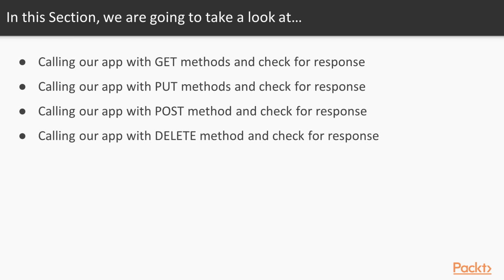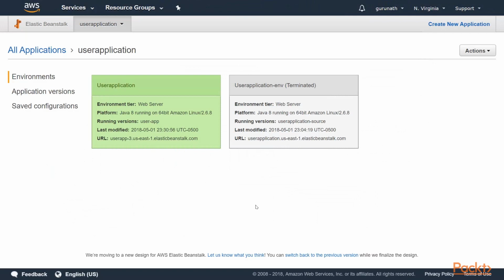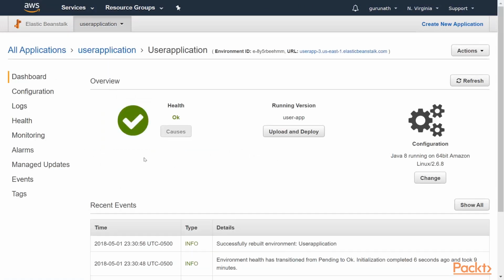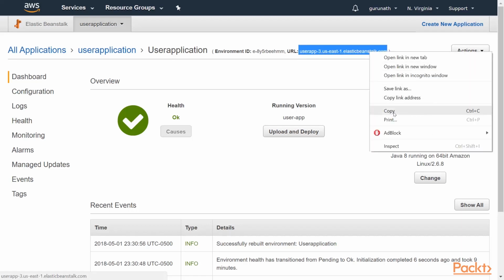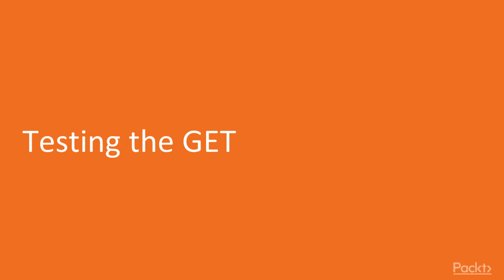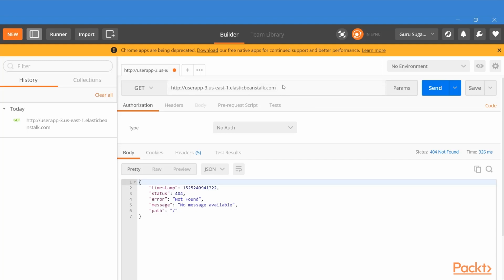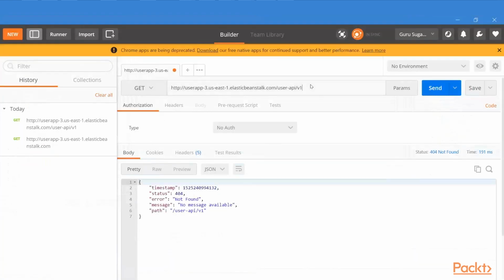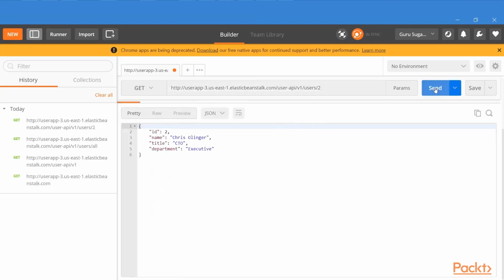Hands-On Cloud Native Java Apps with Spring Boot and AWS : Testing the GET | packtpub.com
This video tutorial has been taken from Hands-On Cloud Native Java Apps with Spring Boot and AWS. You can learn more and buy the full video course